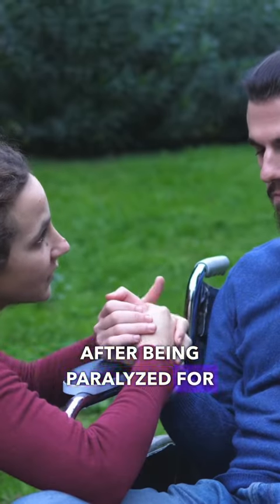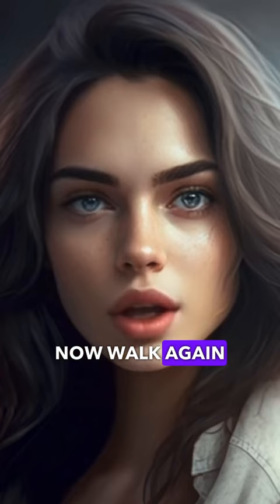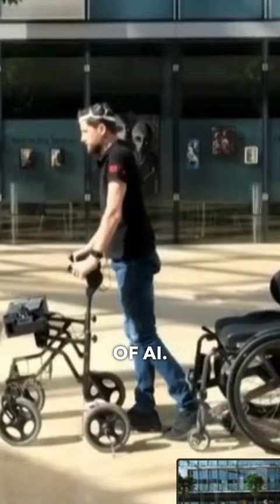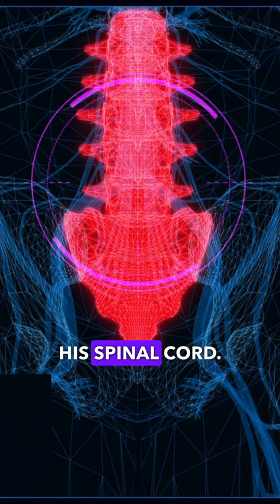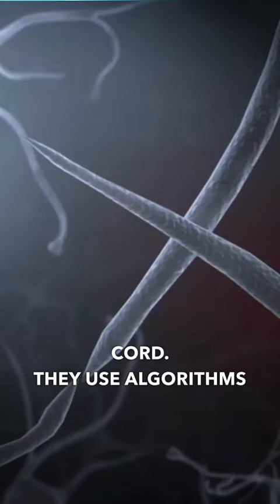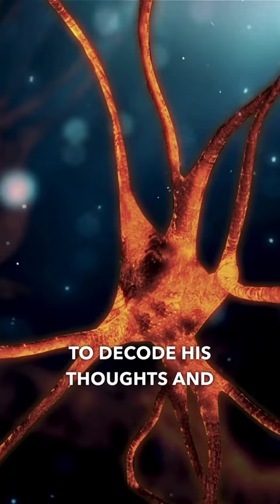Paralyzed Man Walks Again With AI Assistance - Gert-Jan Oskam's Incredible Story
In this video, we'll be taking a look at Gert-Jan Oskam's story. Gert-Jan was paralyzed from the chest down in a car accident, but he never gave up on his dream of walking again. Using AI assistance, Gert-Jan was able to walk again, and his story is an example of the incredible potential of AI medicine.

If you're interested in AI medicine or the potential of human-machine collaboration, then be sure to watch this video! Gert-Jan's story is an incredible testament to the potential of AI and the power of rehabilitation.
After 12 years of being in a wheelchair, Gert-Jan Oskam defied the odds and is now able to walk again - all thanks to AI! By using AI-powered implants that help decode his thoughts and send signals to his lower spine, he's living a more mobile life.